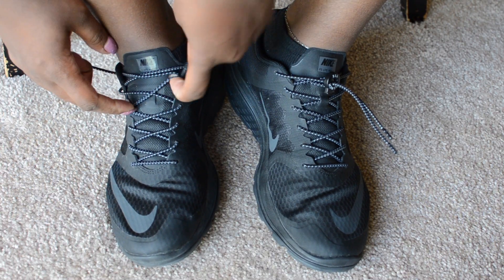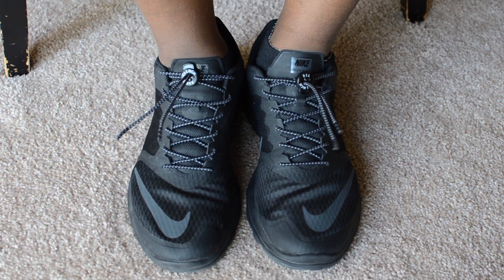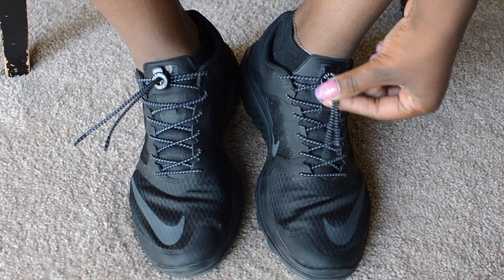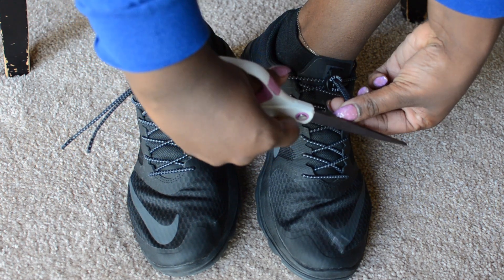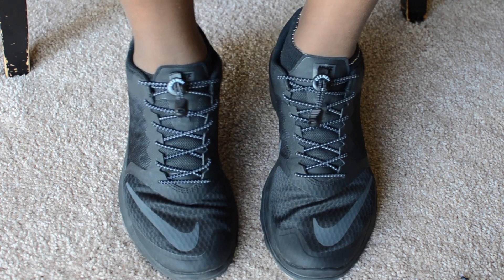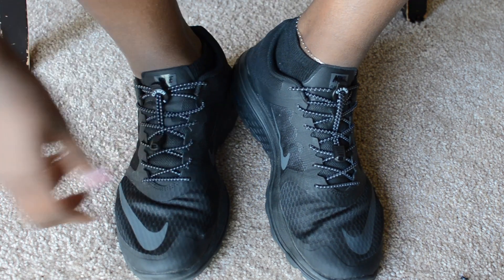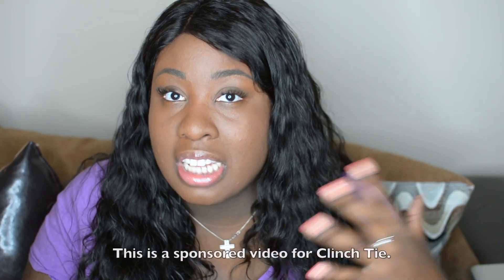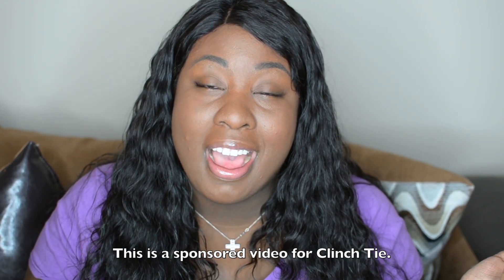LIFE HACK: Shoe Laces by Clinch Tie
HI! I'm Sheila Hollins-Jackson. I'm a Beauty and Lifestyle Vlogger, Certified Makeup Artist, GIA Certified Gemologist and lover of all things girly. I make videos about everything from beauty product reviews and tutorials to weight loss and couponing videos.